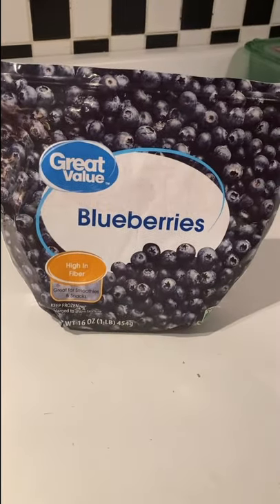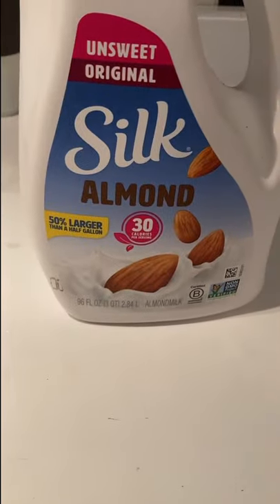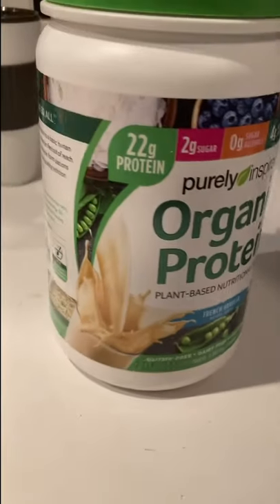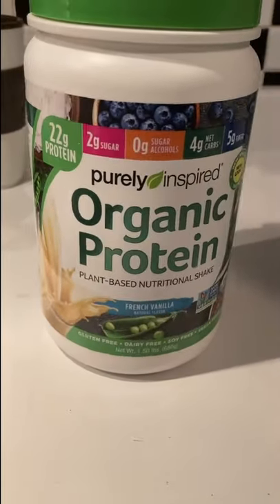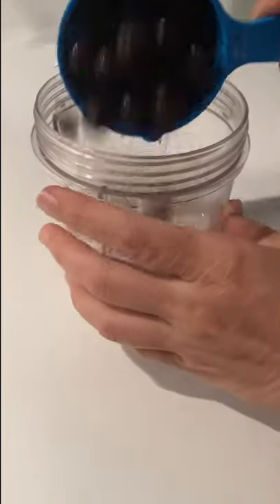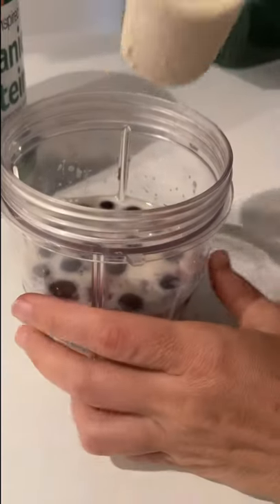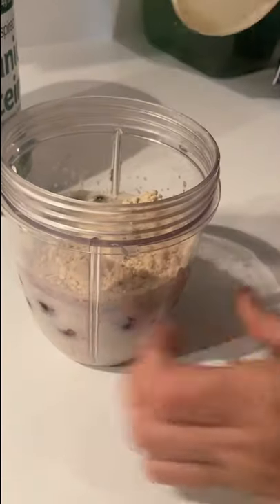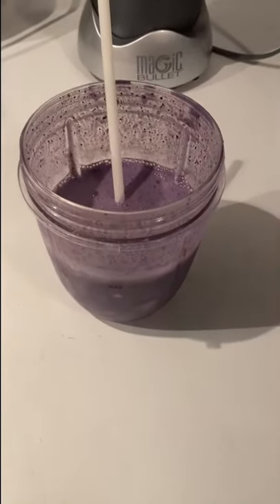Blueberry Protein Shake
My blueberry Protein shake recipe, enjoy!